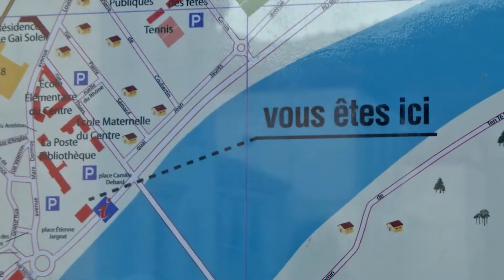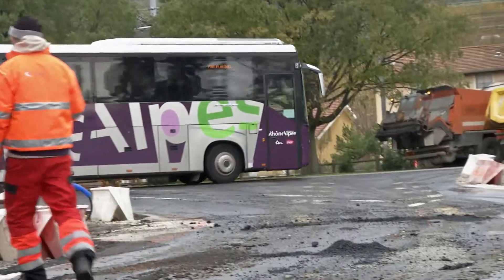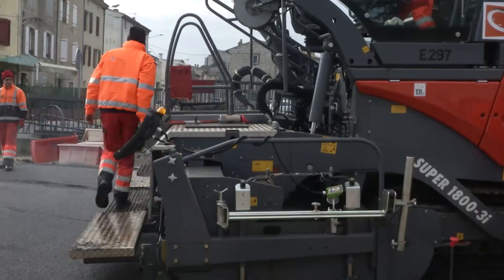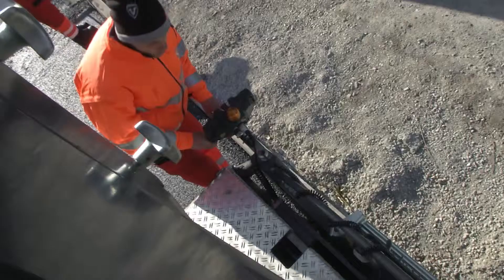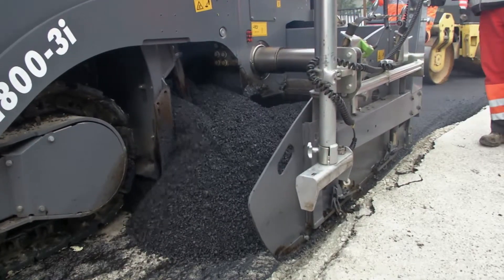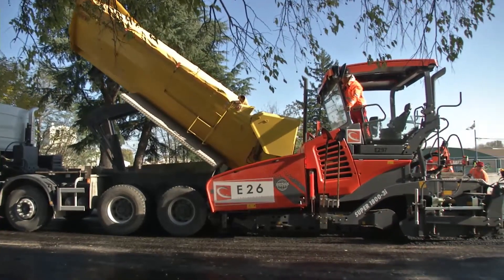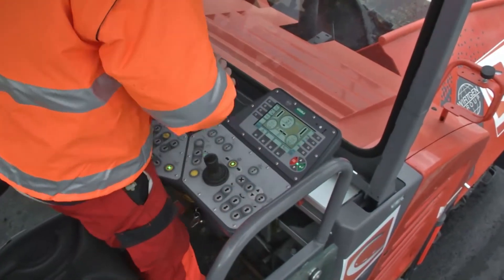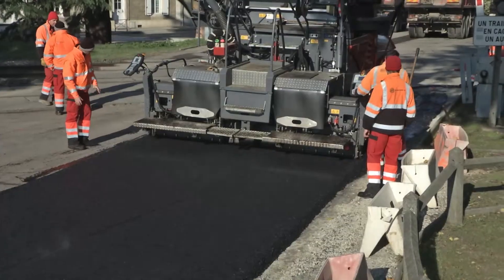VÖGELE SUPER 1800-3i - Valence, France, english